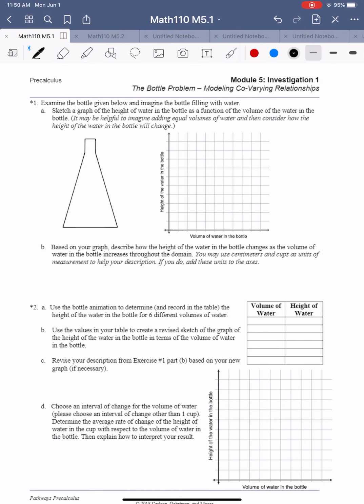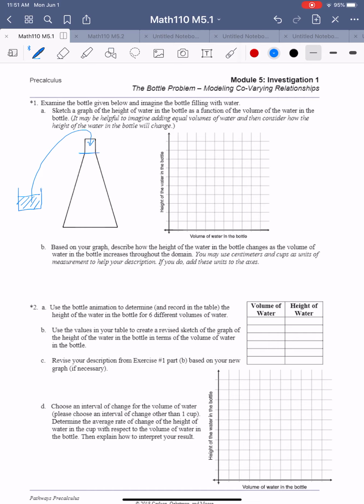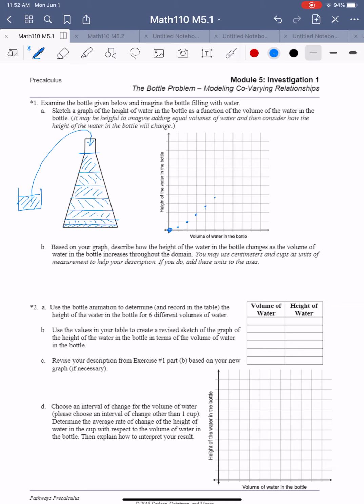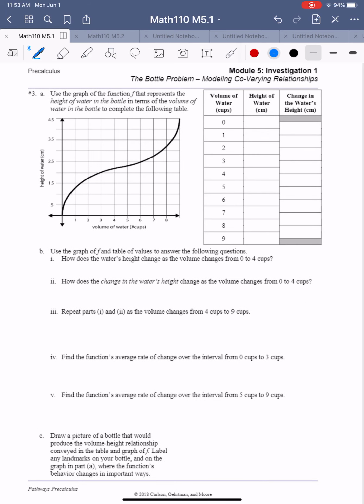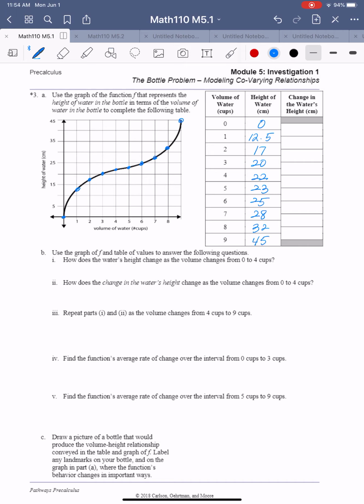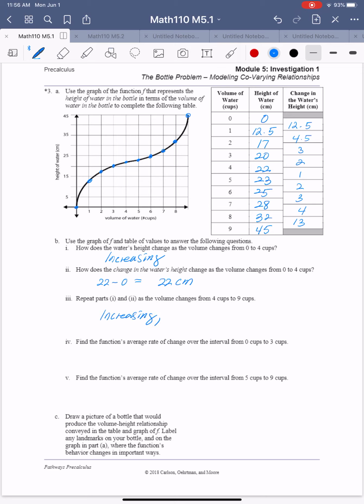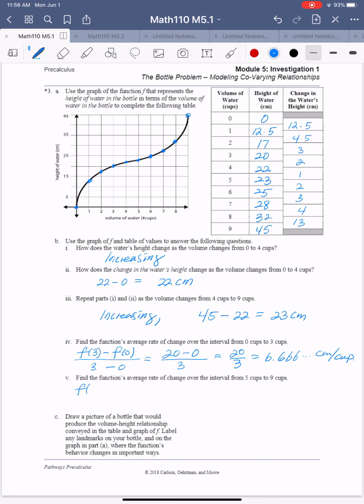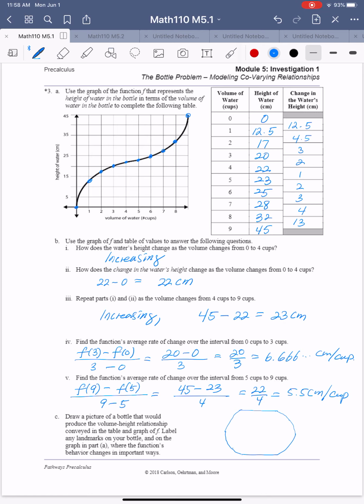Math 110 M5 1 Video Lecture